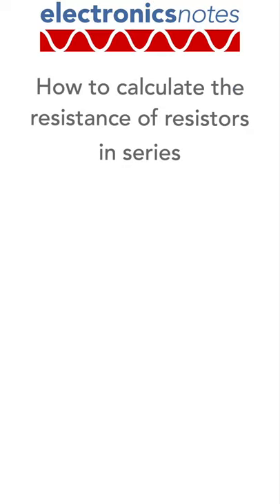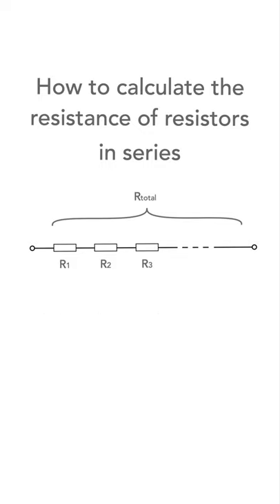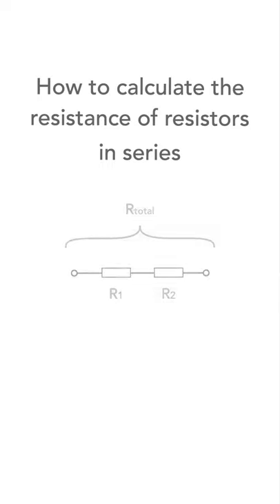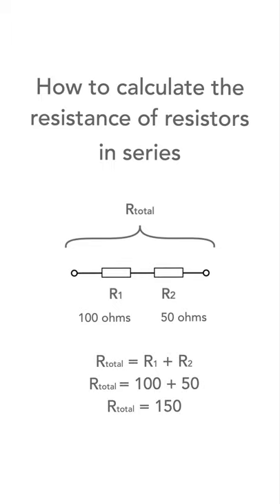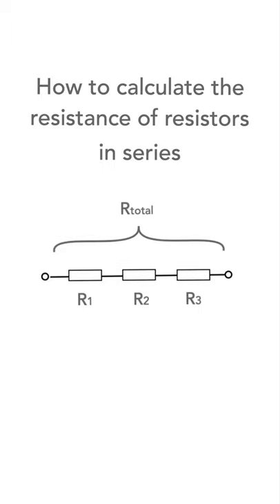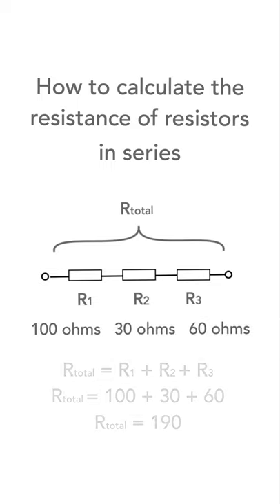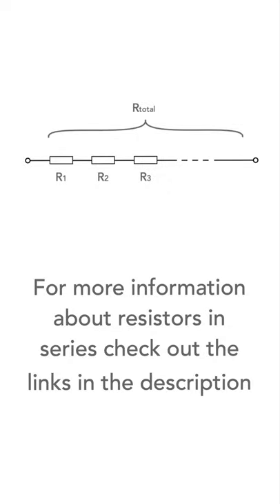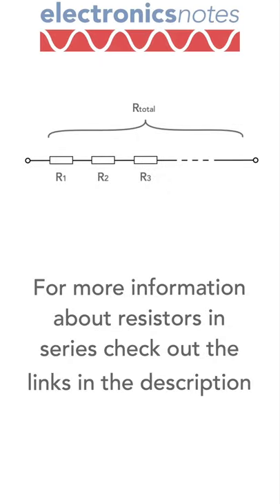Resistors in Series Formula & Calculations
In many electrical and electronic circuits, resistors appear in series and it's necessary to how to calculate the value of resistors in series.

It's very simple to know how to calculate resistors in series because all you need to do is add the values together.

We can use the formula Rt or Rtotal is the sum of R1 plus R2 plus R3 and so forth for as many are needed.

Often there are just two in series, so for example if we have two resistors: one of 100 ohms and the other of 50 ohms, the total is 150 ohms, or if we have three: 100 ohms 30 ohms and 60 ohms, the total is 190 ohms.

It's really easy finding out the total resistance of a series of resistors in series - just add them together.

Find out how to prove or derive the formula for resistors in series